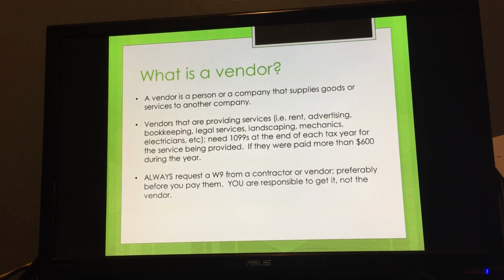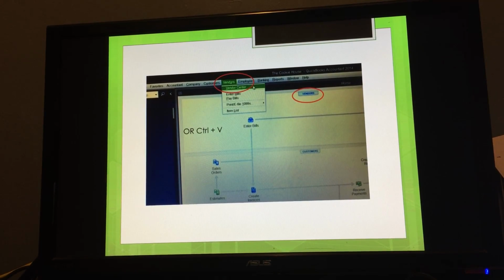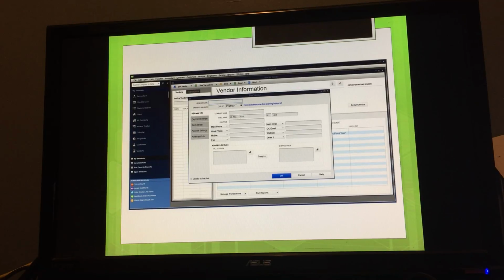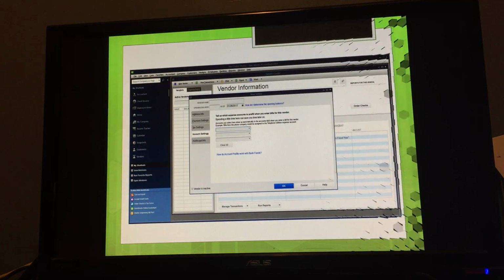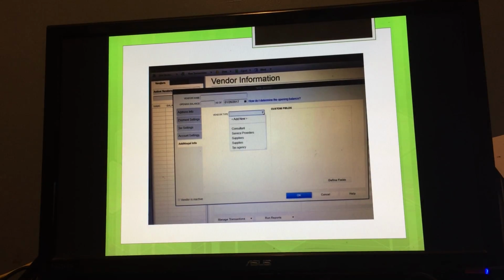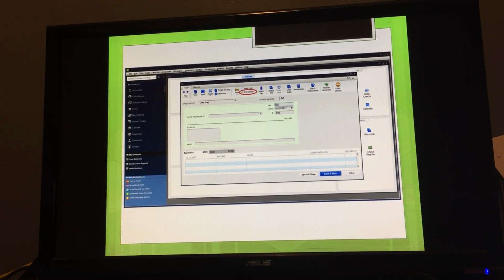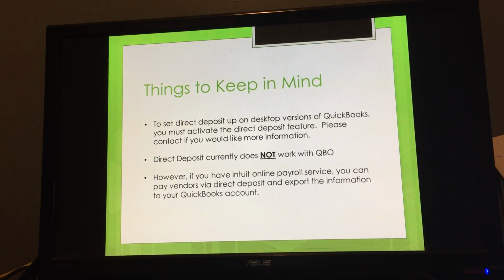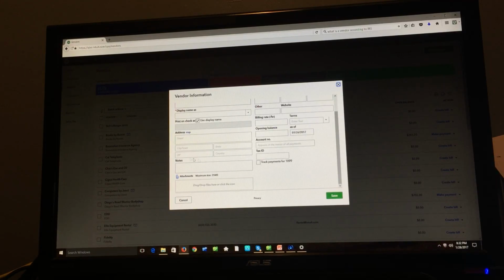Quick Tip with To The Rescue: How to Add and Set Up a New Vendor with Direct Deposit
In To The Rescue Bookkeeping's newest Quick Tip Video, Amanda explains how to add and set up a new vendor with direct deposit. Don't miss it! And if you have more questions, or need additional training, give us a call! We would love to help!